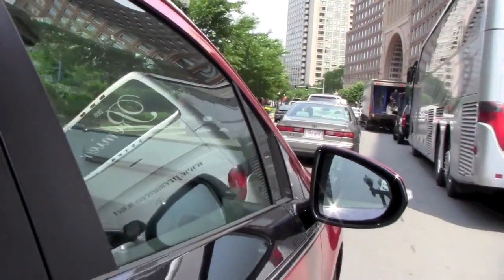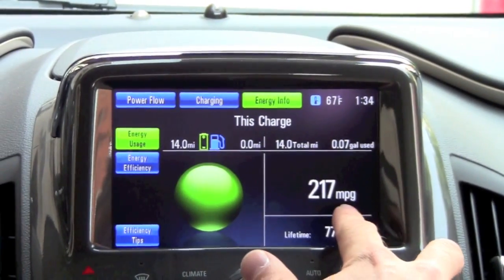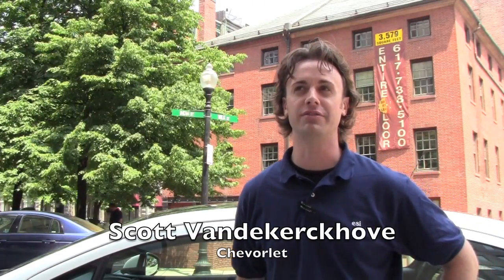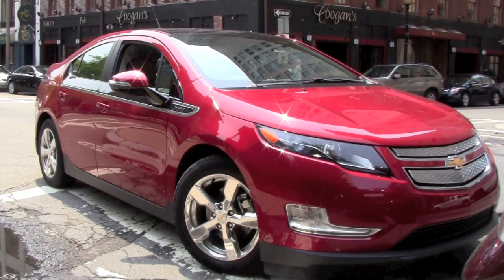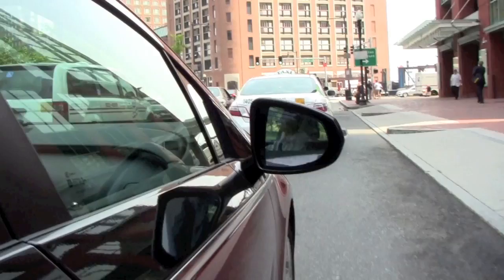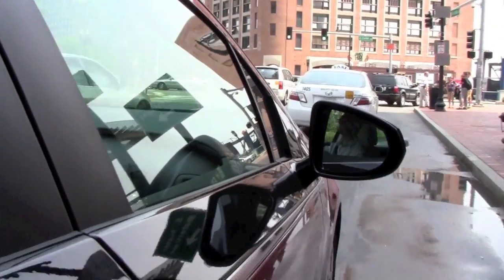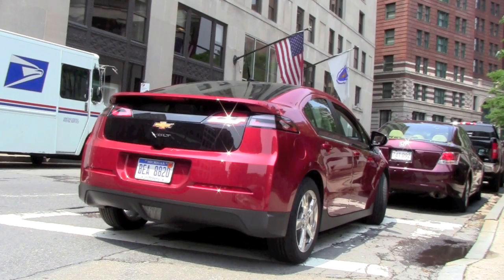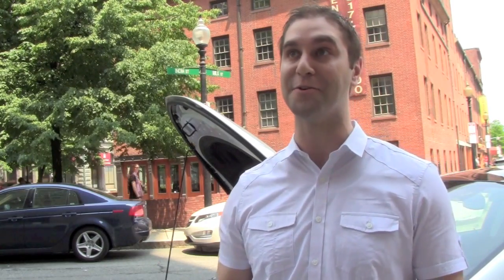Chevy Volt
The Boston Herald test drives the Chevy Volt.